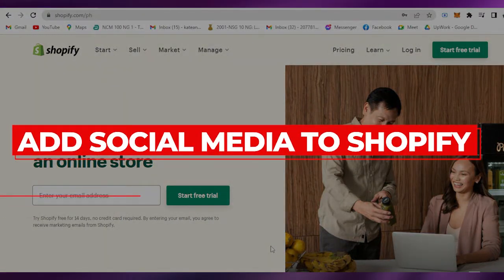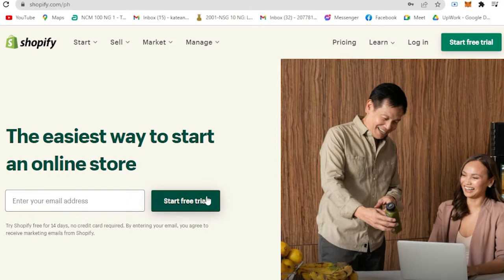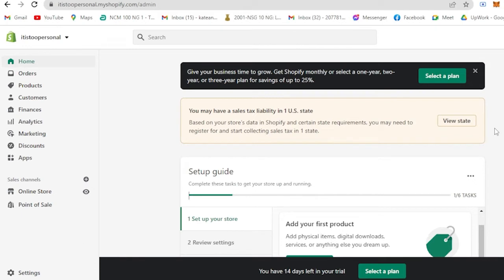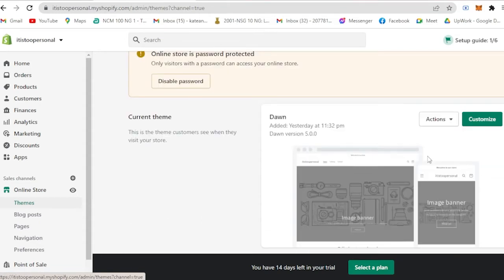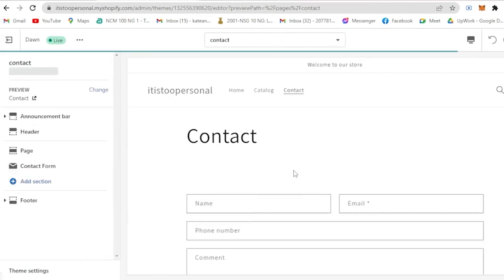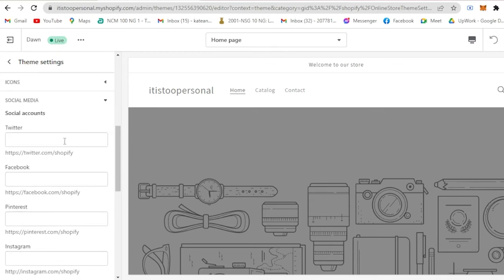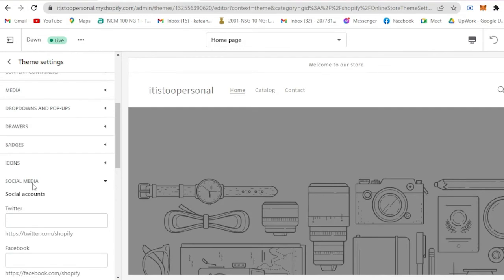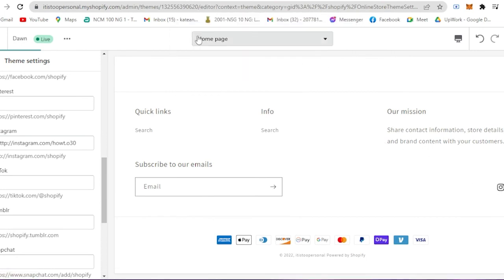How To Add Social Media To Shopify (Step By Step)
In this video I show you How To Add Social Media To Shopify. This is super easy and learn to do it in just a few minutes by following this helpful tutorial.